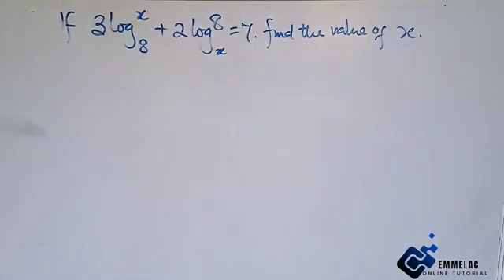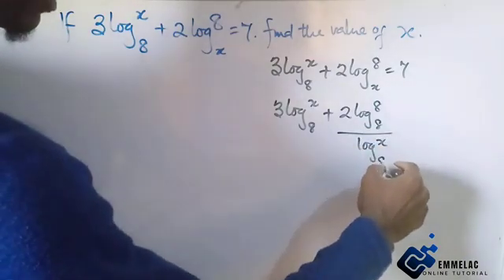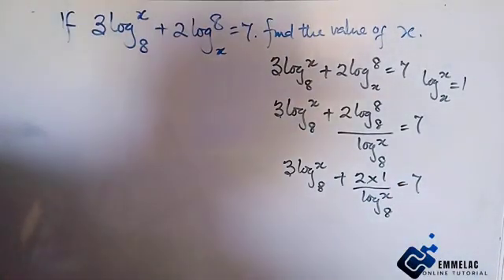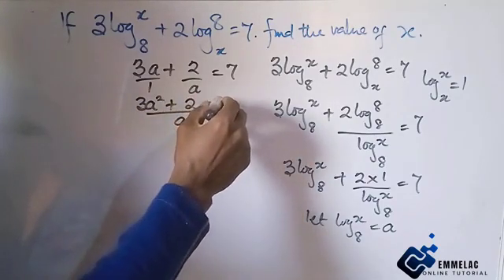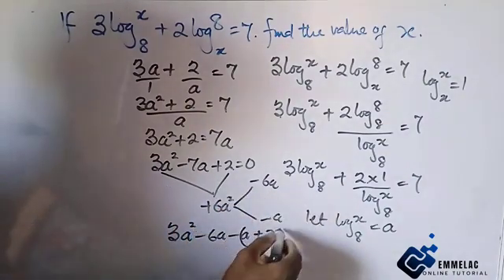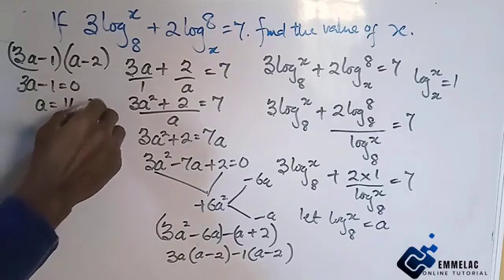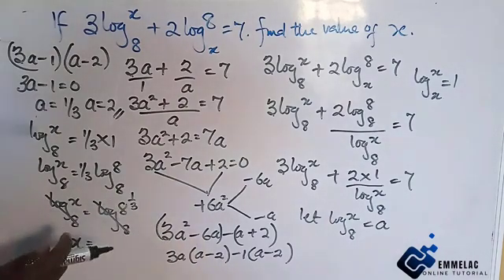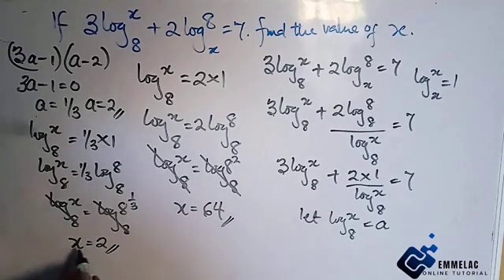Logarithmic Equations: How to solve logarithmic equations step by step